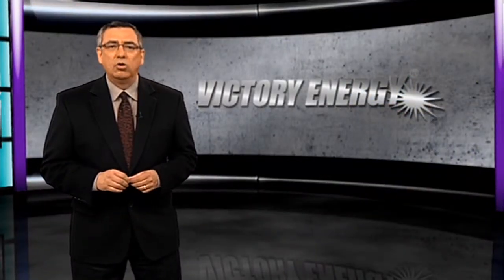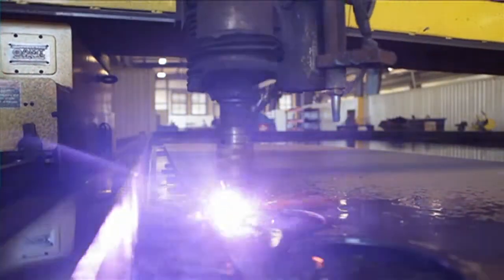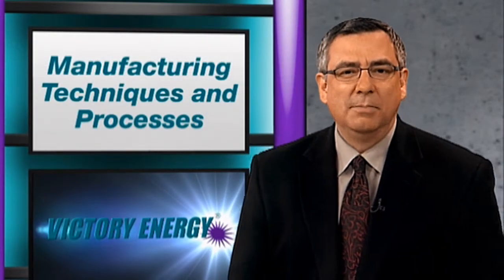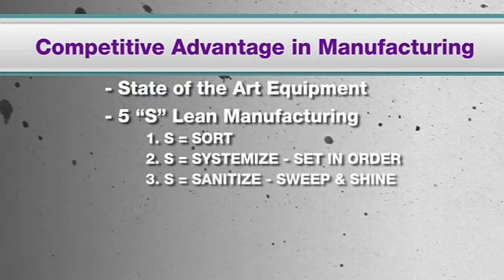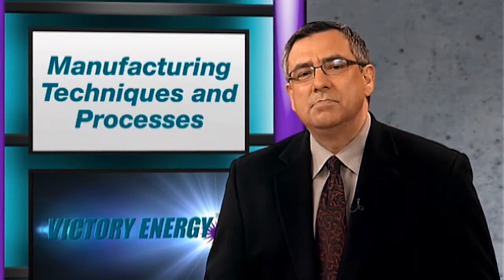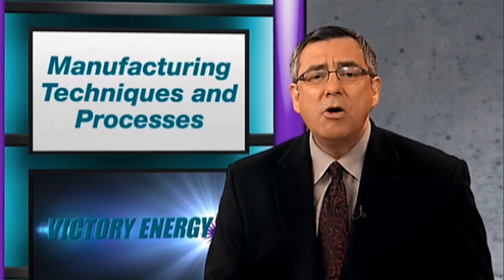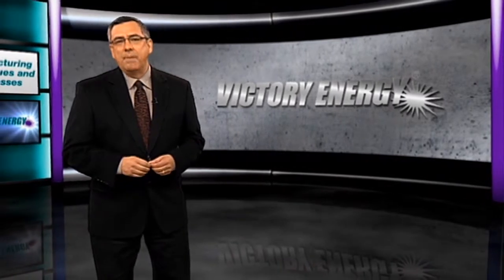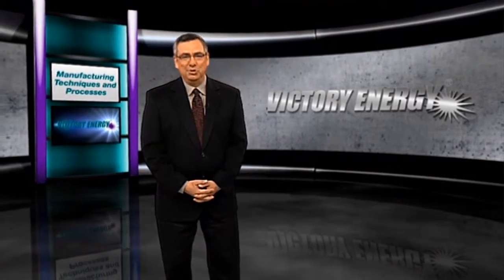Boiler Manufacturing Techniques and Procedures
Watch Victory Energy's latest video on Manufacturing Techniques and Procedures.  In this video we: take a look at Natural Circulation Boilers, Understanding Boiler Manufacturing Challenges and discuss how Victory Energy is Exceeding Industry Standards.